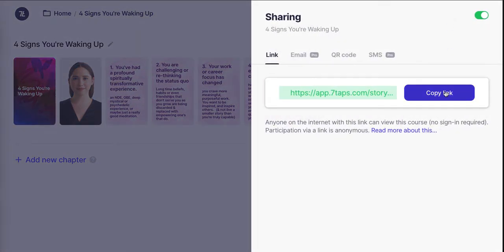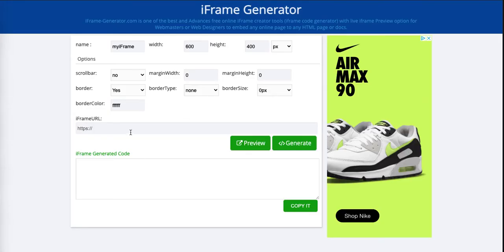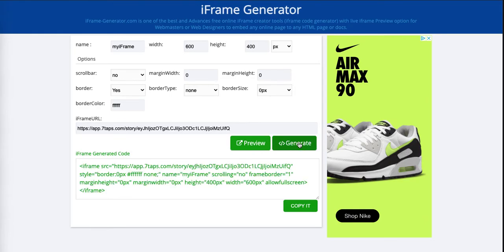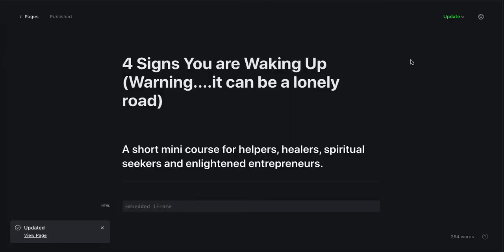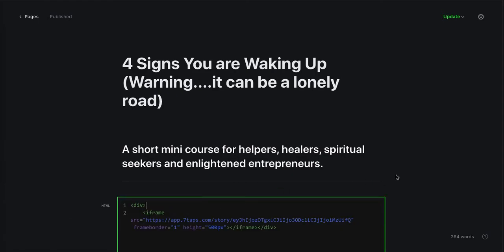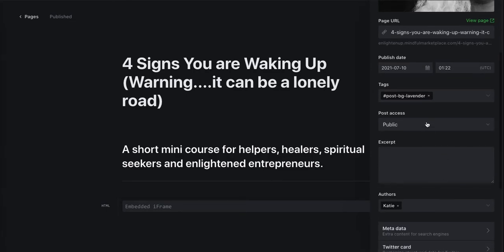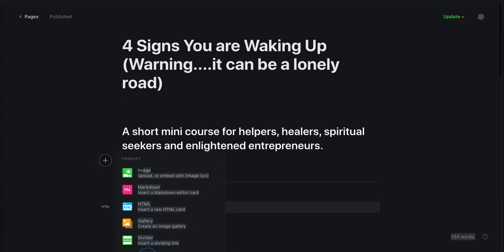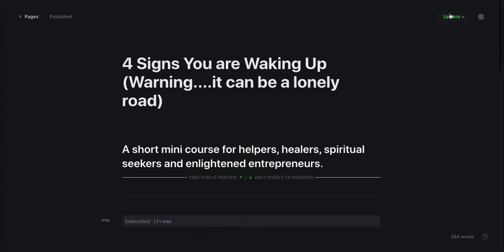How to Make Money with a Ghost Blog: Monetize Your Ghost Blog with Members Only Mini Courses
- Sign up for 7 taps, here.